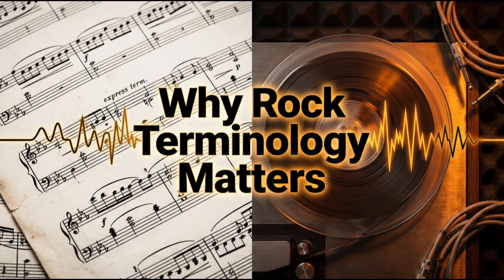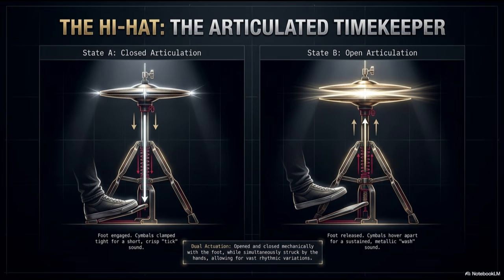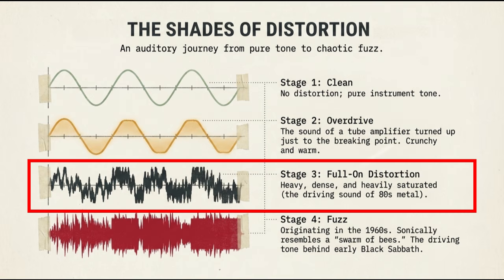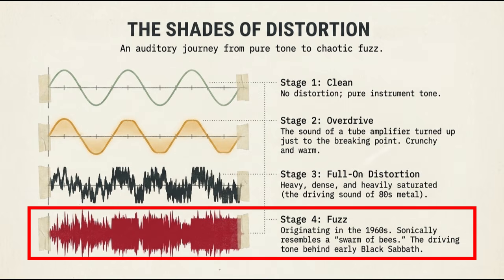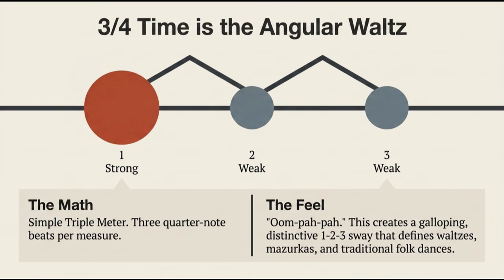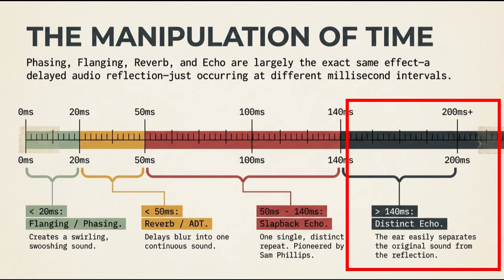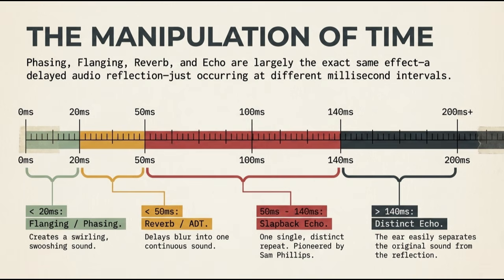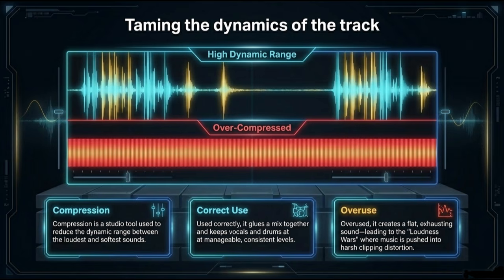The Language Of Rock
NOTE: This episode was originally released on March 1, 2021.  I've revised the show to now include video, which should (hopefully) make the episode more useful.  The audio has remained the same as the original.

What's the difference between a "riff" and a "lick"? Between "reverb" and "slapback echo"? We try not to get too technical on this podcast, but occasionally some listeners get stumped by some of the terminology. So for our 75th episode, I thought I'd explain some of the terms we use on this show-- and why it's necessary to have this "language" to begin with. (Because there's no sheet music notation for "fuzz tone".)

"I'm In Love With That Song" is a podcast about Music Commentary, Song Analysis & Rock History.  Each episode, I pick a favorite song and we explore it together, looking at all the elements, the little nuances, that go into making a great song.  Some songs are well-known classics, others are obscure, but each song is a personal favorite of mine and I'm on an endless journey to discover what makes me love that song.